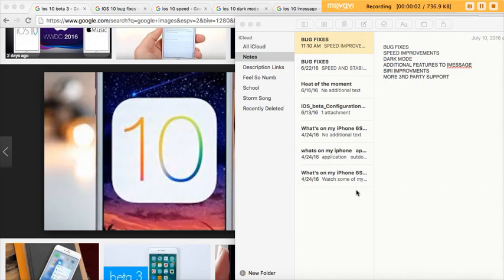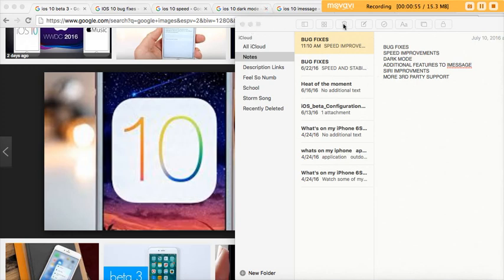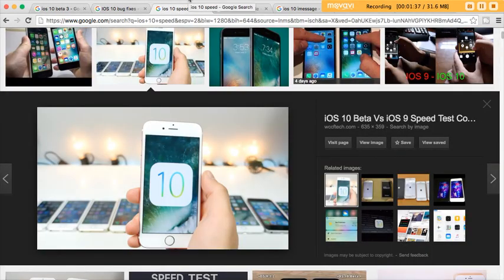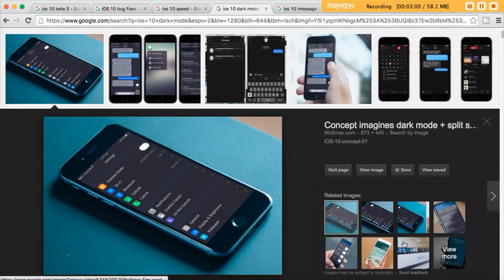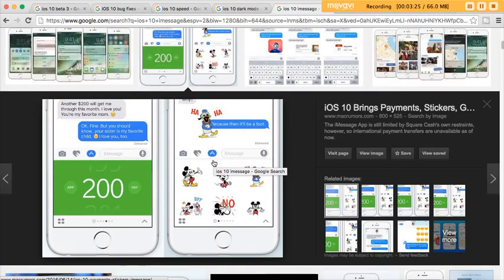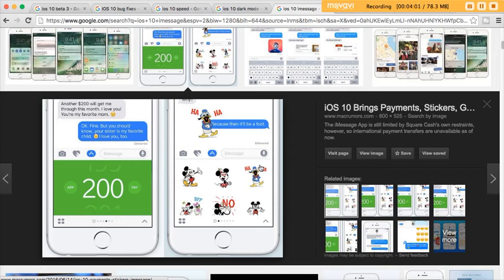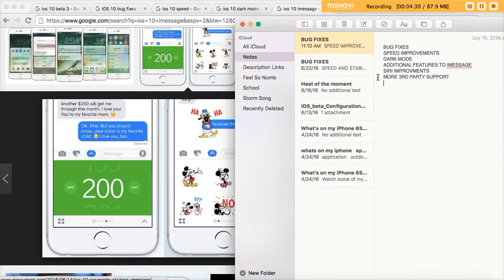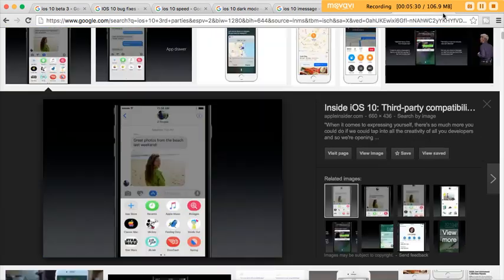iOS 10 Beta 3: What To Expect; Features, Changes, Rumors, improvements & MORE!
I talked about the new beta hopefully coming soon for ios 10, making the OS better by the release!
I included:
BUG FIXES
SPEED IMPROVEMENTS
DARK MODE
IMESSAGE FEATURES
SIRI IMPROVEMENTS
APPLE MUSIC CHANGES
3RD PARTY SUPPORT

I usually check out people's channel who comment or like my videos... Keep that in mind.

*IF THERE IS ANYTHING I CAN DO IN ORDER TO IMPROVE MY VIDEOS, PLEASE LET ME KNOW, I WORK HARD EVERYDAY TO MAKE THESE VIDEOS AS NICE AS POSSIBLE (MY LATEST WHATS ON MY IPHONE VIDEO FOR EXAMPLE) SO PLEASE LIKE THIS AND GIVE ME AS MANY SUGGESTIONS AS YOU CAN!